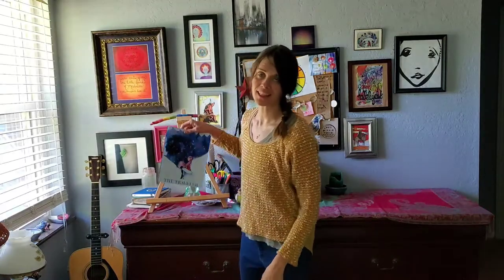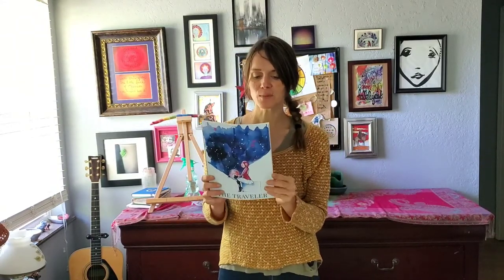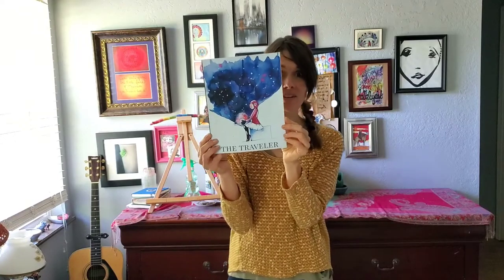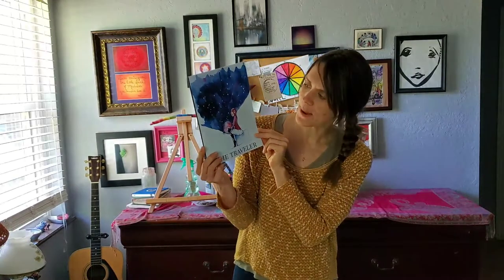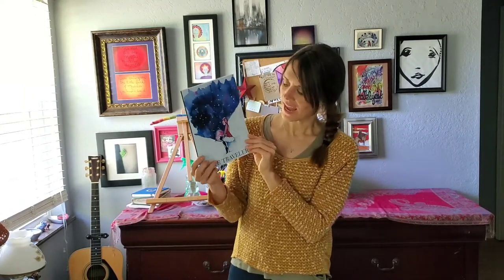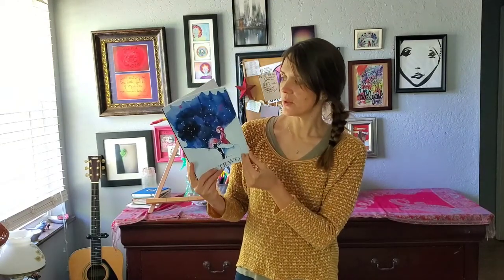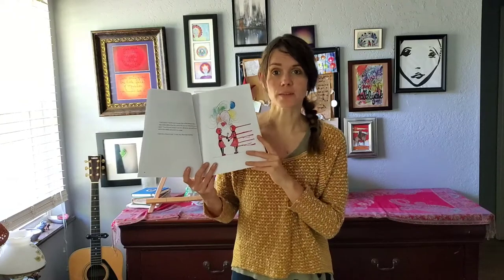The Traveler-Ish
*Ready for an adventure? To see other beings through portals and to visit other worlds? Create your own Traveling Helmet Inspired by the book "The Traveler," written and illustrated by Carrie Louise of The Starry Cauldron. Such a stunning book in every way. I highly recommend getting your own copy to turn to again and again.

Supplies: Pencil, Sharpie, Watercolors.